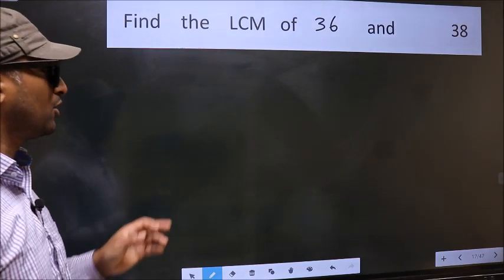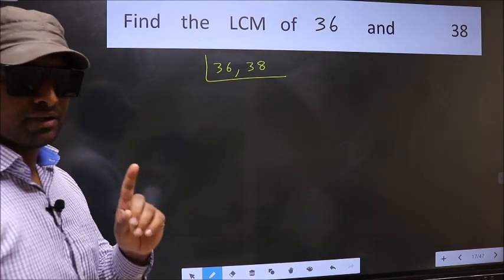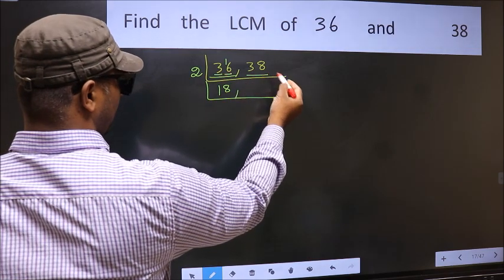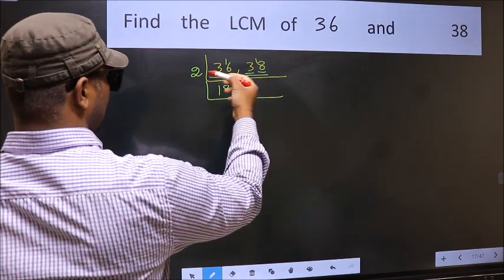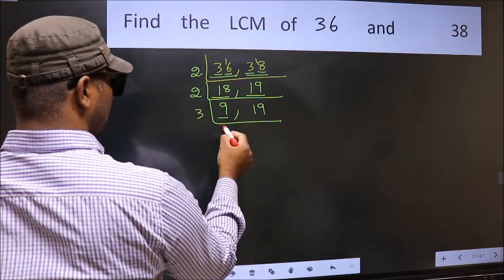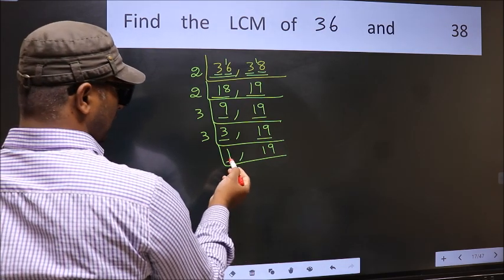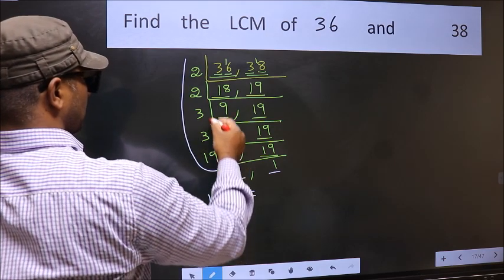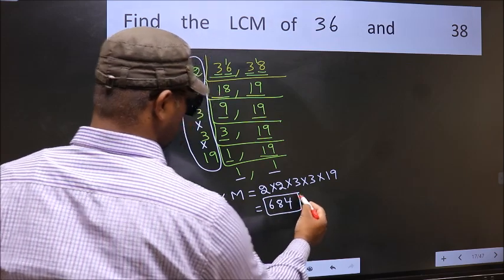LCM of 36 and 38